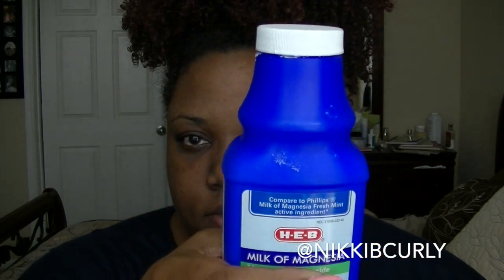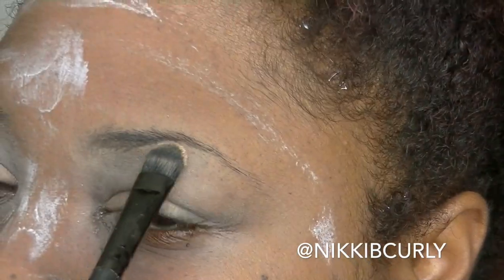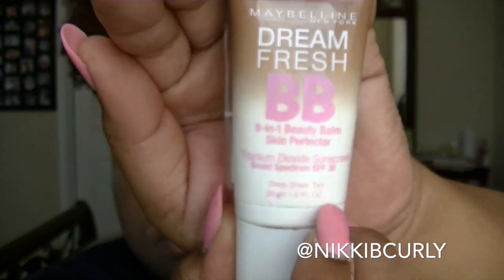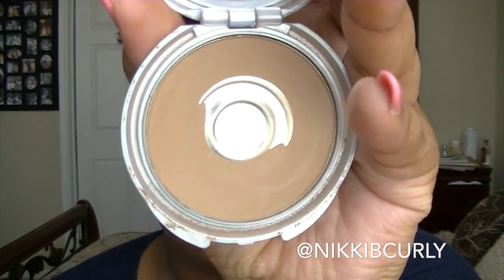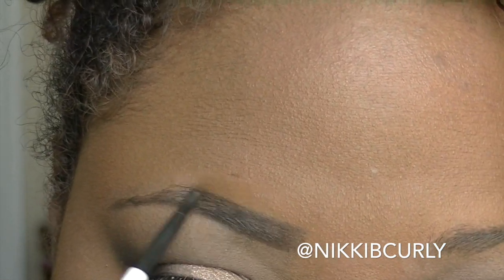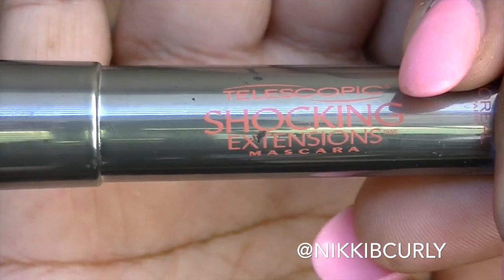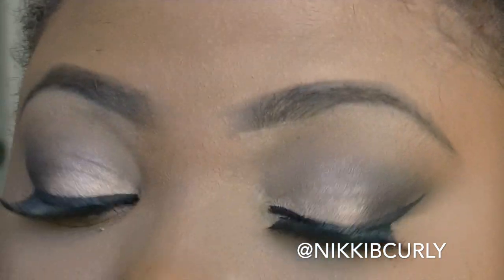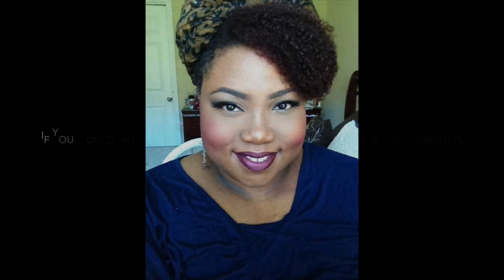Neutral Smoky Eye Tutorial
Hey ladies, here's a start to finish makeup tutorial. Hope you enjoy it :).

Products used:
Eyes
-Sephora Moonshadow baked palette "in the nude"
-nyx natural shadow palette
-L.A. Colors Mineral Pressed Powder-Ebony
-NYC Liquid Eyeliner in Black
-Telescopic Shocking Extensions Mascara
-Lock on Lash eyelash glue
-Red Cherry #47 lashes
-Almay Eyebrow Pencil in brunette

Face
-Maybelline Dream Fresh BB Cream in Deep Sheer Tint
-Covergirl Queen 3-in-1 Foundation in Q830 soft copper
-NYX Stay Matte But Not Flat Powder Foundation in Chesnut
-L.A. Girl Pro Conceal in Fawn
-Covergirl pressed powder in Tawny
-Nicka K Sheer and Glow Bronzer in Bronze/Chocolate
-Black Radiance blush in Warm Berry

Lips:
-Sephora Cream Lipstain in #07 or Darkerberry